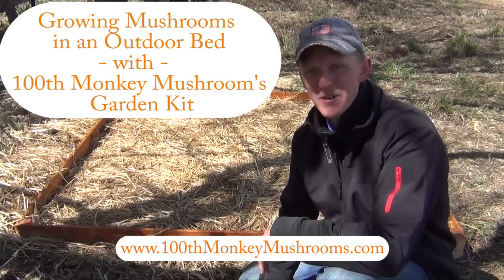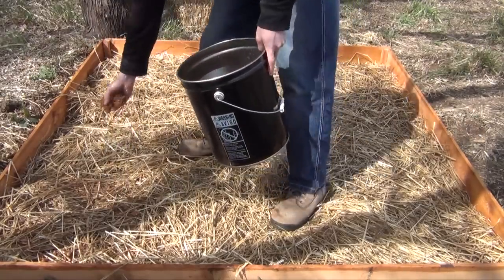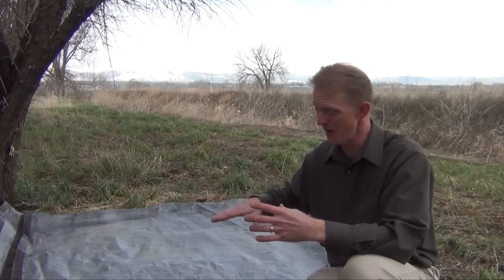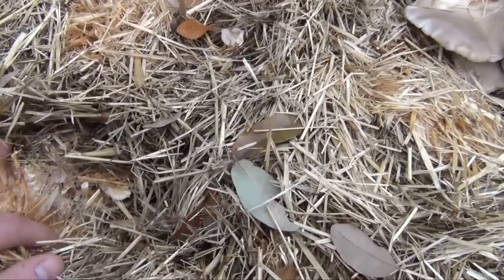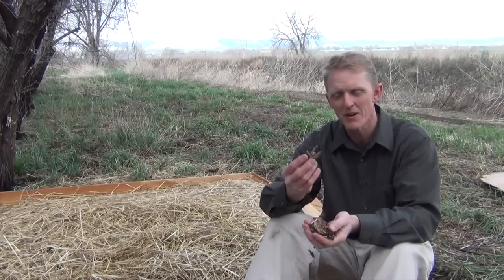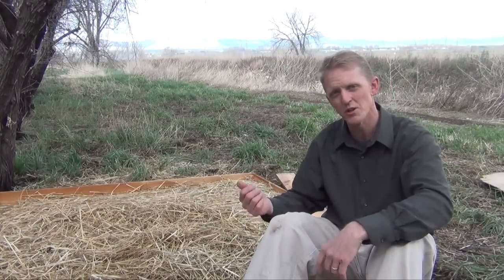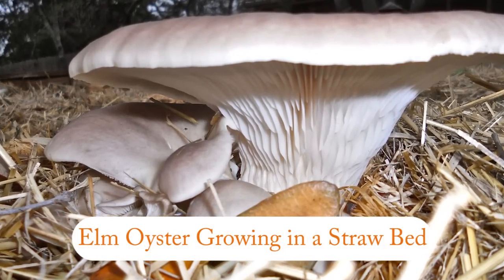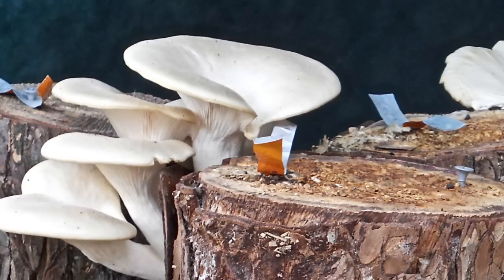Growing Mushrooms in Outdoor Garden Beds Using Mushroom Garden Kit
Our Elm Oyster Mushroom Garden Kit is here! This kit is specifically formulated for growers who want to produce their own mushrooms using inexpensive locally available substrates. This series of tutorials educate the future mushroom growers using a simple to follow step-by-step set of instructions and growing tips. The second of these tutorials shows you how to grow your own Elm Oyster mushrooms in an outdoor bed designated for mushroom or in the mulch layer of a vegetable garden. Happy Growing!